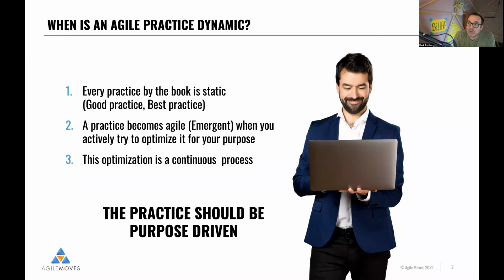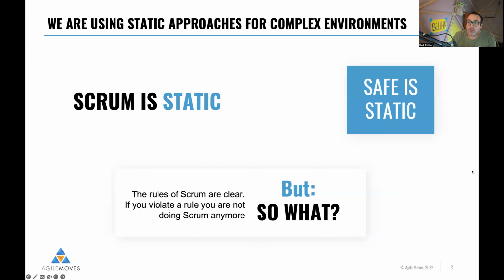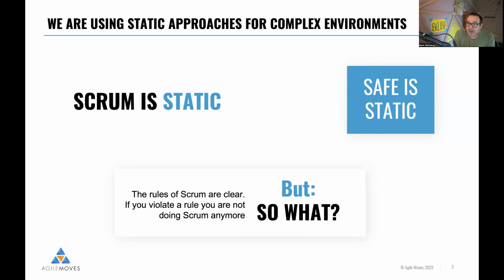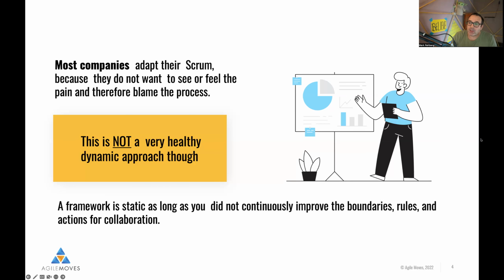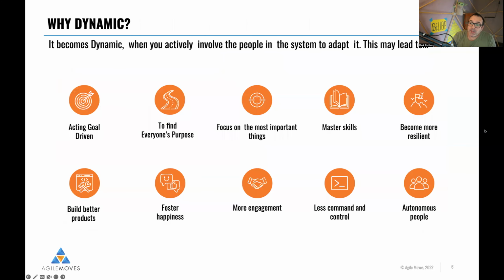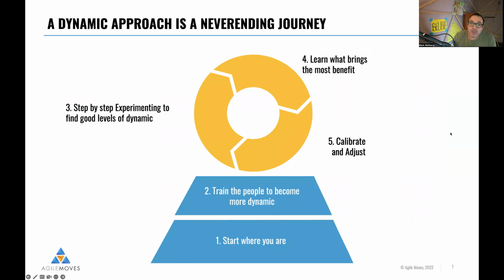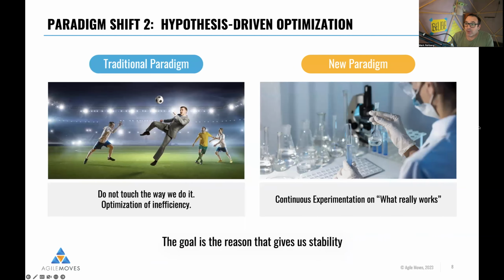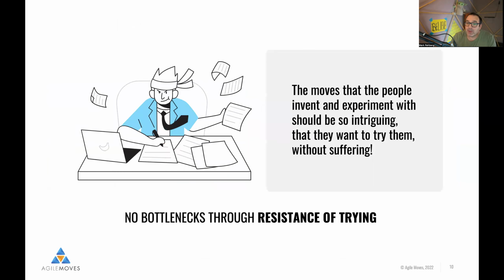Dynamic Agility - Dynamic Approaches